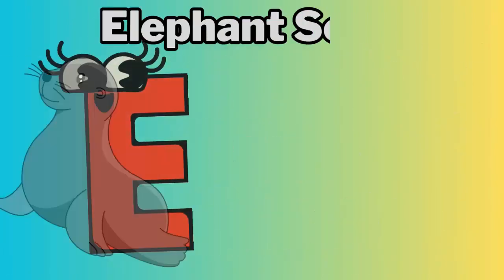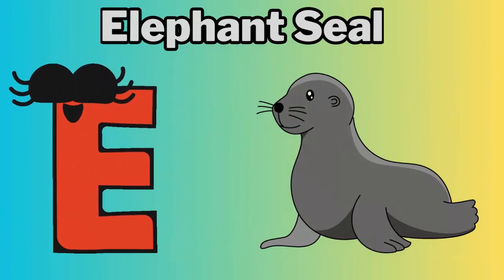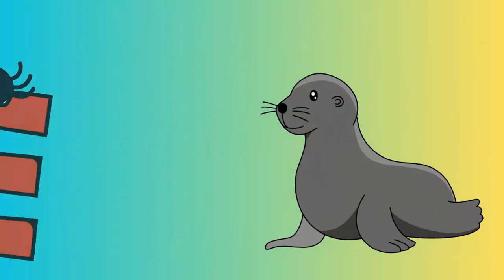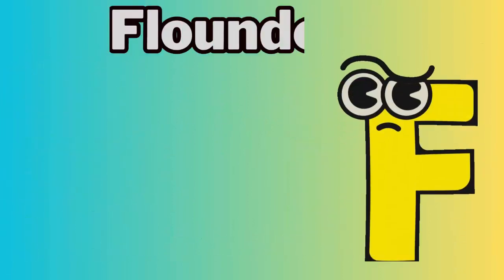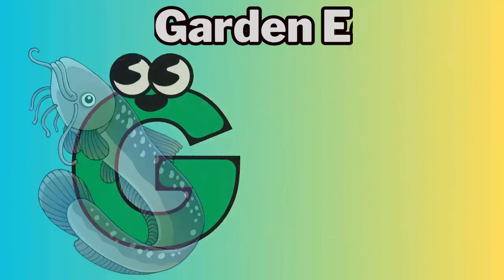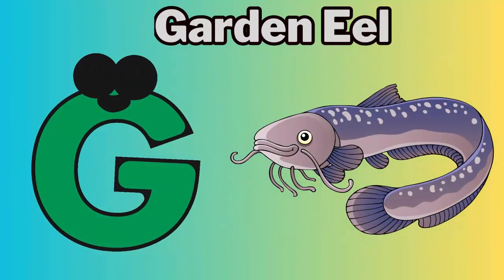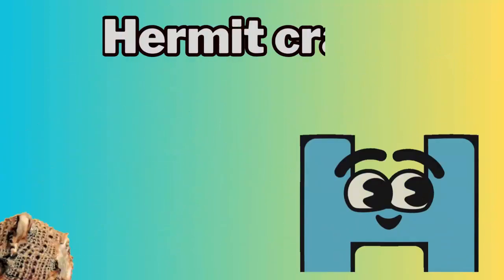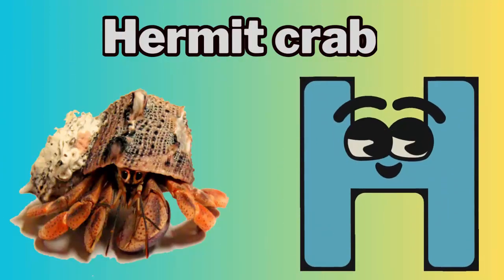ABC Song | Sea Animals ABC Song | Phonics for Kids |Learn ABC | Baby Alphabet Letters